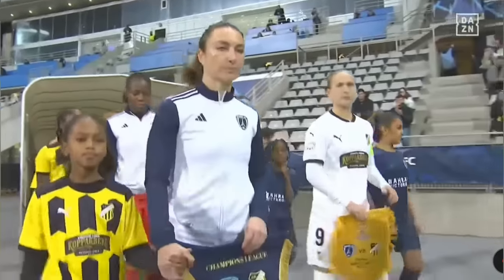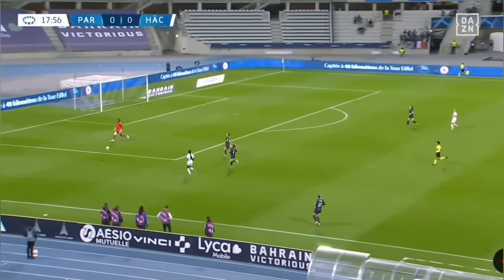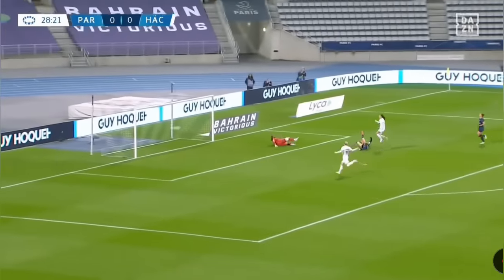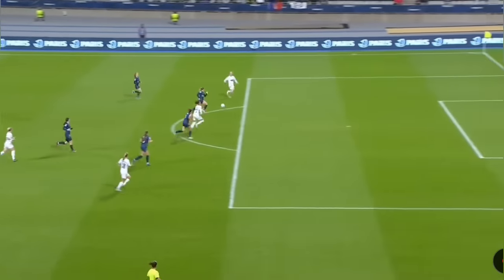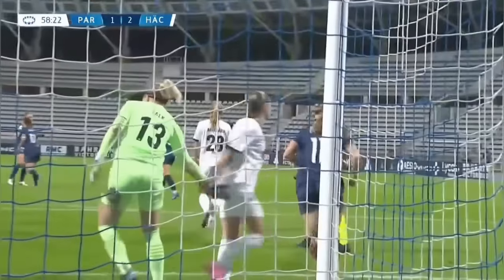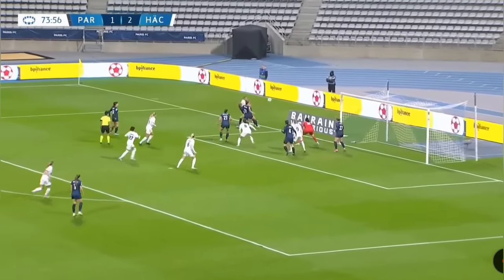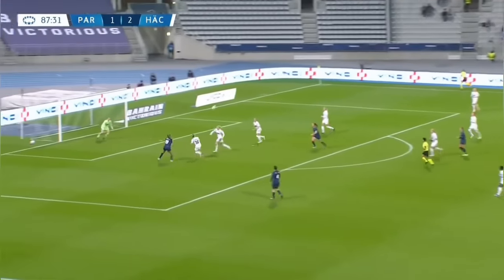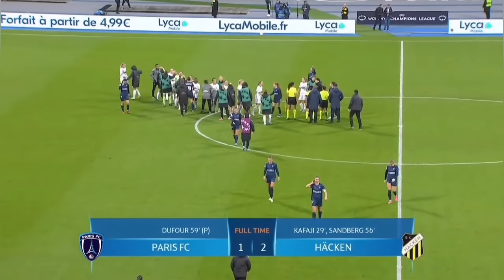Super Falcons Chiamaka Nnadozie's debut in Champions League group stage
Nigeria Super Falcons first choice goalkeeper Chiamaka Nnadozie made her debut in the UWCL group stage as her club Paris FC took on Häcken of Sweden.